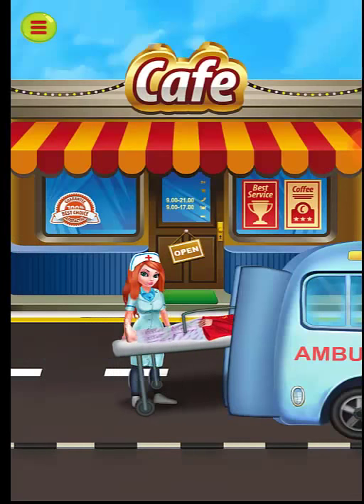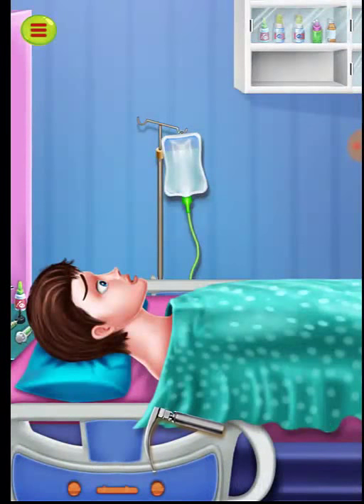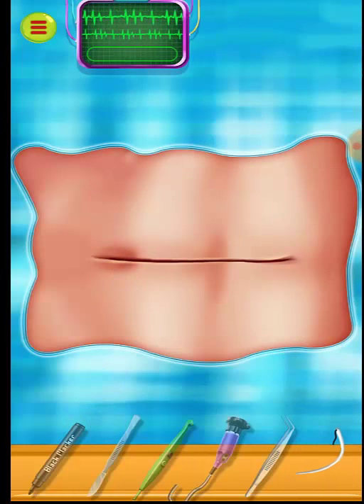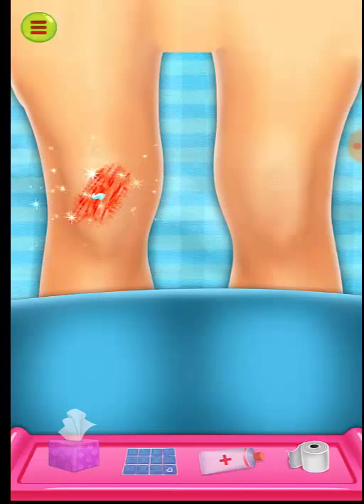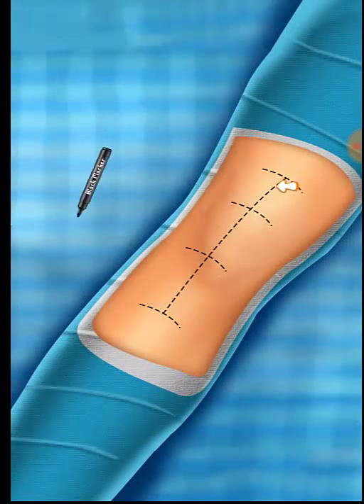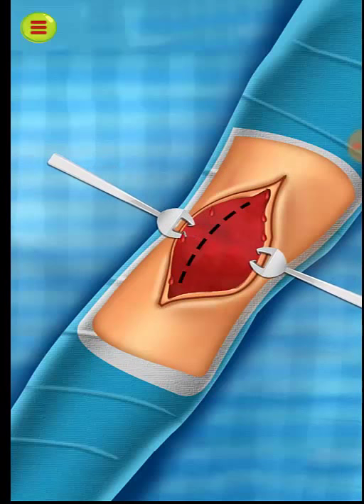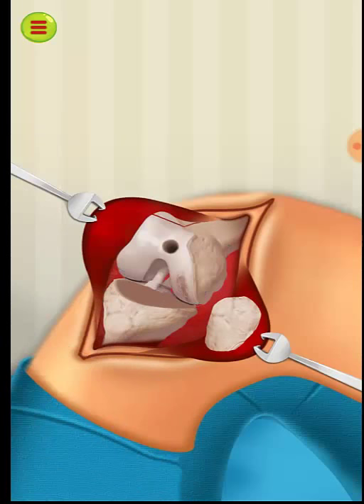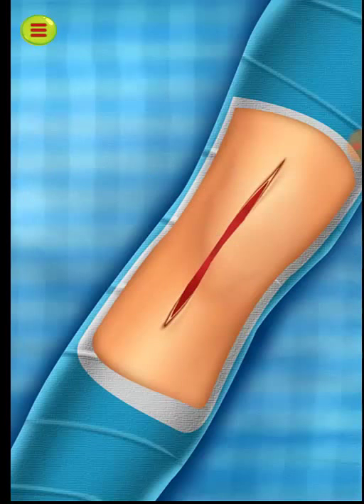Android GamePlay HD - Live Virtual Surgery Multi Surgery Hospital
Do you ever know how to use the medical equipment? GameiCreate gives you chance to see what kind of a doctor you can become. There are so many patients are suffering in this Live Virtual Surgery Multi Surgery Hospital game. Become a professional doctor in this surgery game and show your patient that you can take care of them properly. Here in this Hospital game, you can perform tons of different virtual surgeries like Knee Surgery, Brain Surgery, Stomach Surgery, Toe nail surgery and much more. Select your favourite surgery and check what's wrong with your patient and treat him properly using real doctor tools like clamps, occluders, choppers, cast cutters, cutters, injection, elevators, guides, impactors and much more. So perform each and every surgery on patients to make them happy and perfect again.

Key Features:

- Take care of pregnant woman by playing this surgery simulator game
- Call 911 and get your patients in the ambulance
- Emergency treatment in the ambulance
- Beautiful nurse assisting you while you treat
- Do surgery with proper guidance
- Fun and Educational game

About GameiCreate

GameiCreate brings you the latest creations of most loved categories of games and apps which are all hugely loved by kids. We are entirely devoted to build user friendly games related to fun and learning for better educational familiarities and enjoyment for kids. Stay with us for the latest updates of GameiCreate on Google play and get more of educational games.